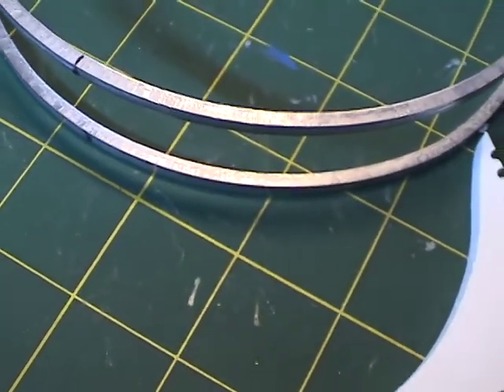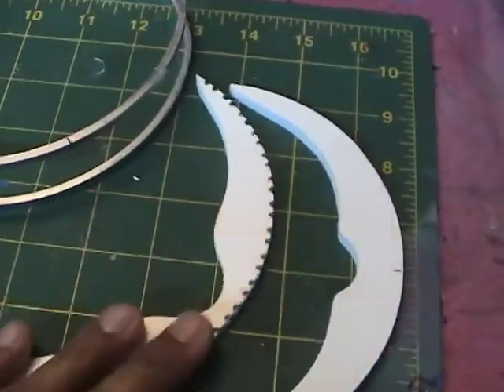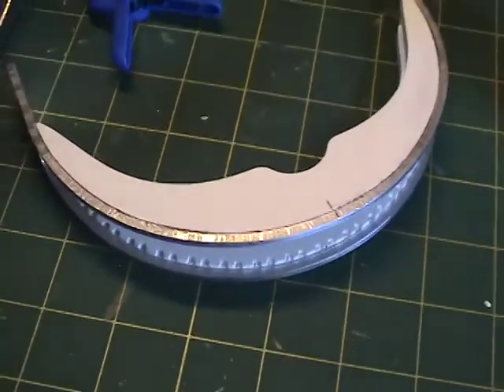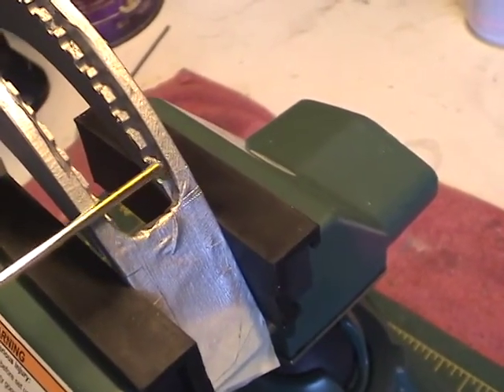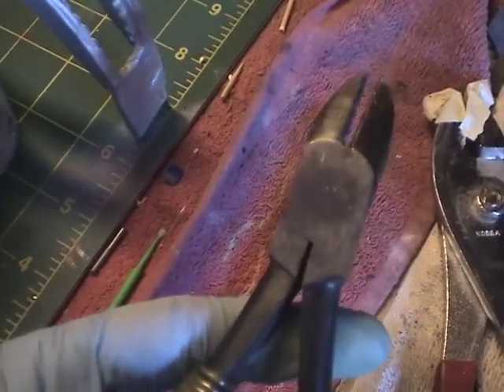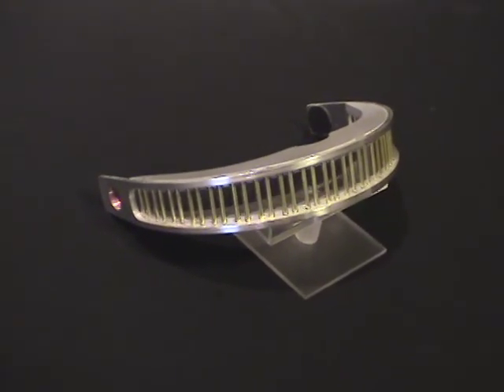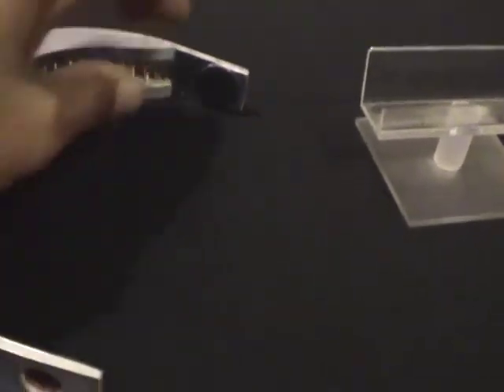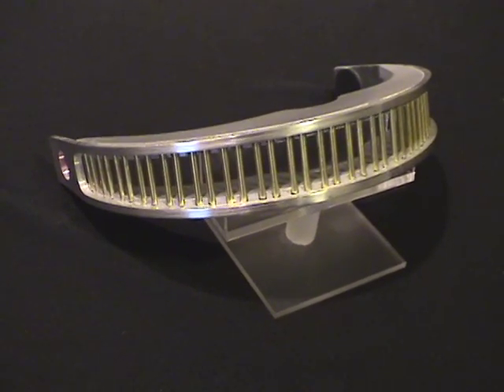Making A Geordi La Forge Visor from Star Trek the Next Generation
This video details a build of a replica of Geordi La Forge's visor as seen in Star Trek the Next Generation.